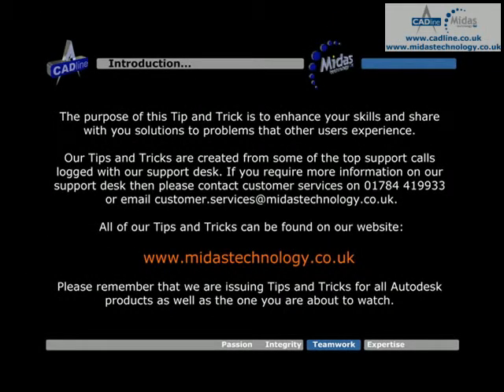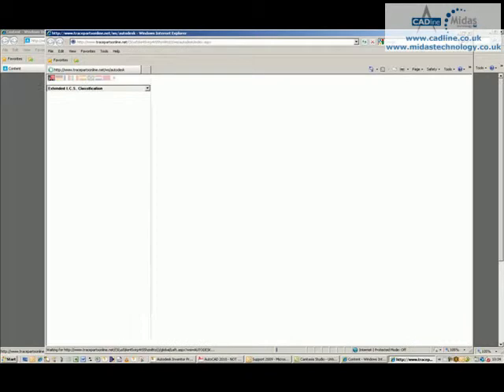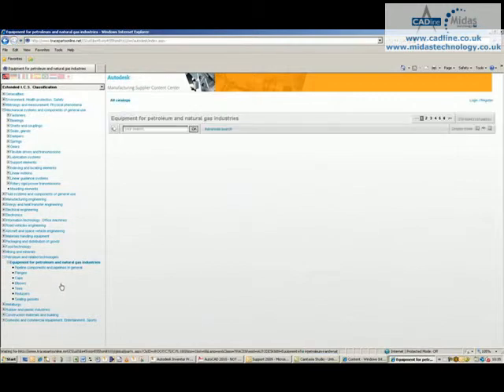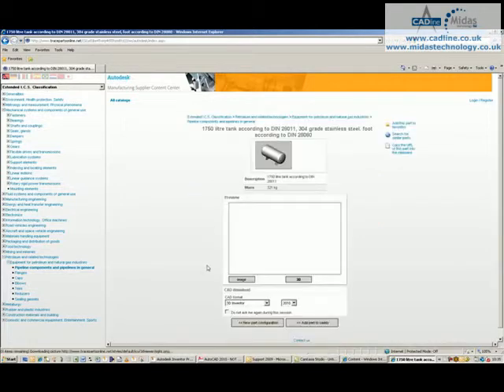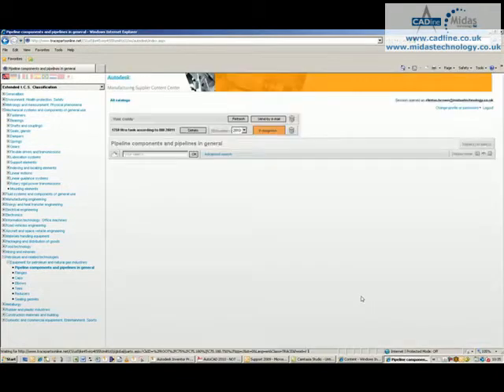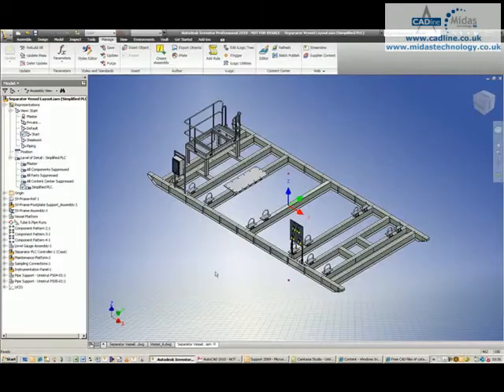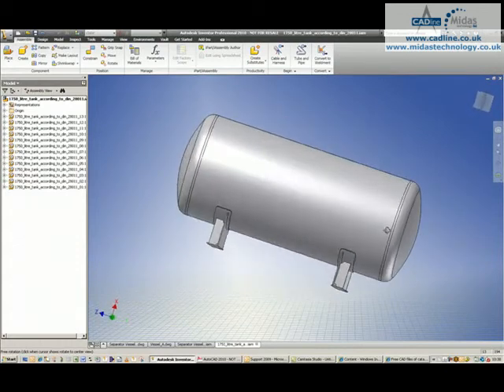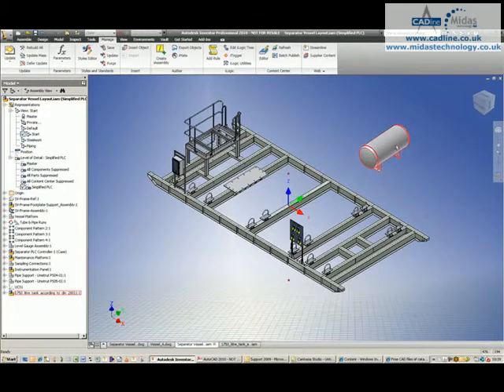Midas Technology - AutoCAD Inventor Suite 2010 - Inventor Supplier Content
Midas Technology AutoCAD Inventor Suite 2010 Technical Tip and Trick titled "AIS 021 - Inventor Supplier Content".